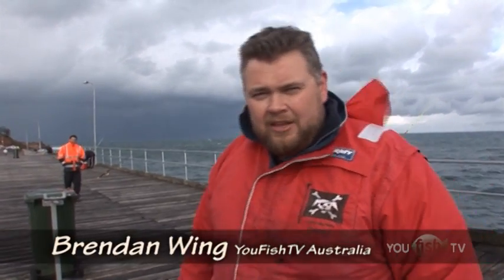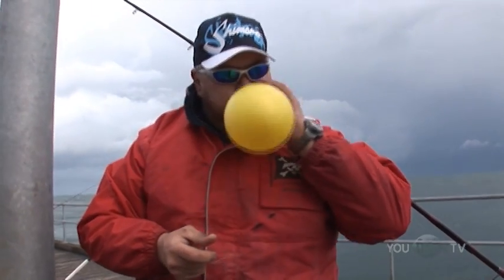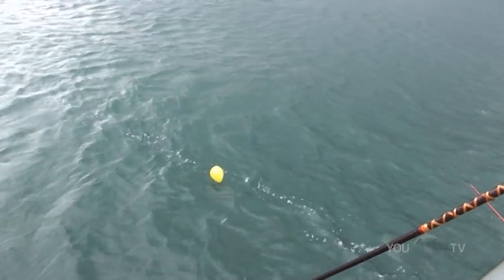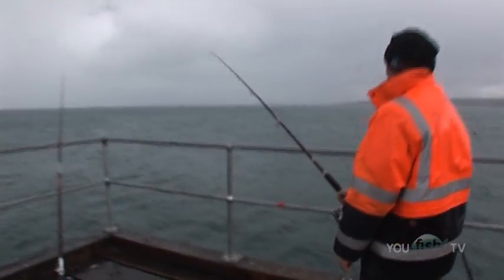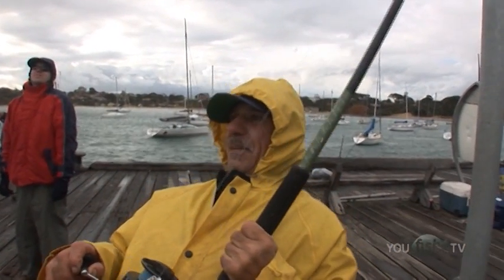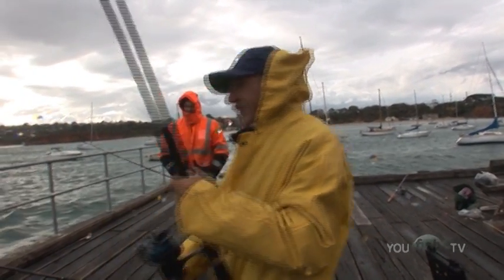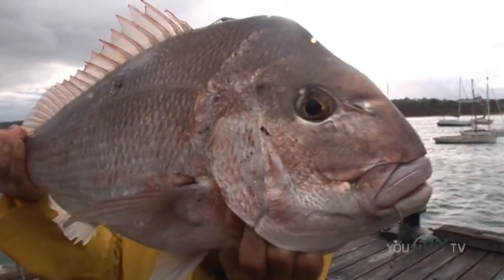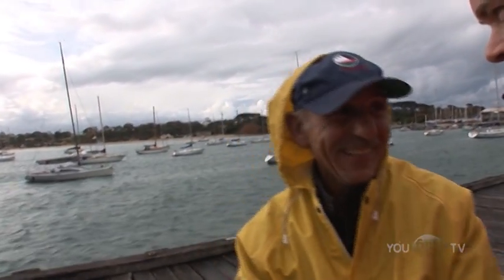BIG SNAPPER OFF MORNINGTON PIER - YouFishTV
Winga demonstrates an effective land based technique for targeting large snapper.  The location: Mornington pier in storm force conditions.  He goes on to film a local legend Mario catching a ripper BIG RED using the exact same techniques shown only minutes before.  Classic fishing TV this video.